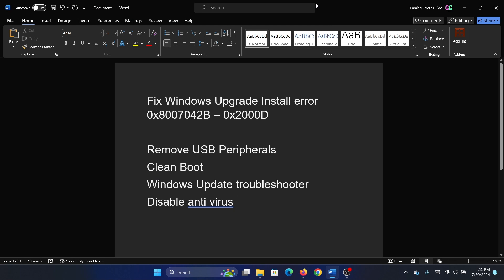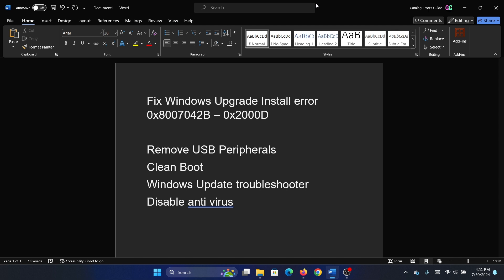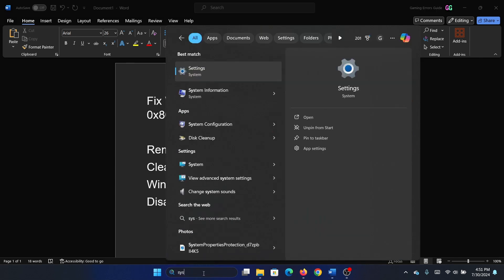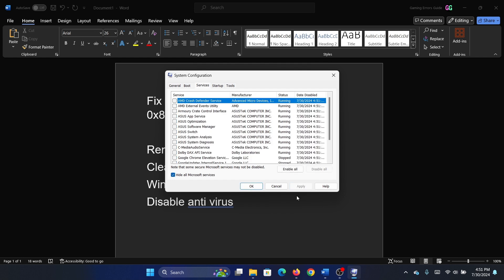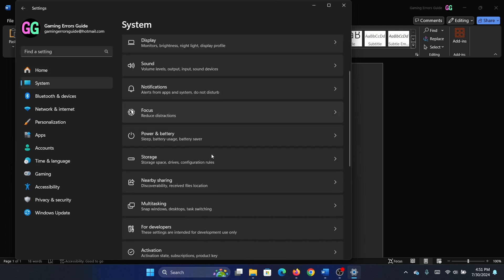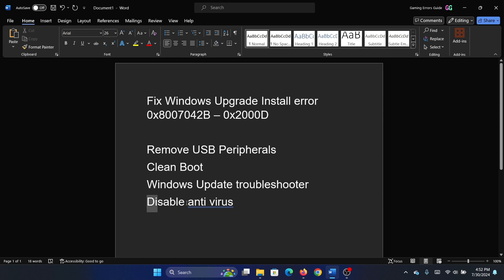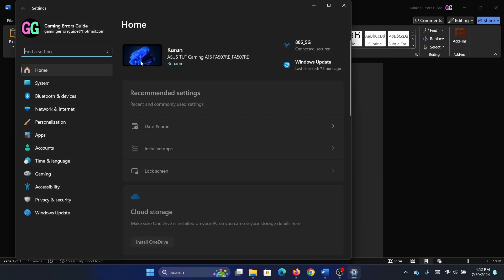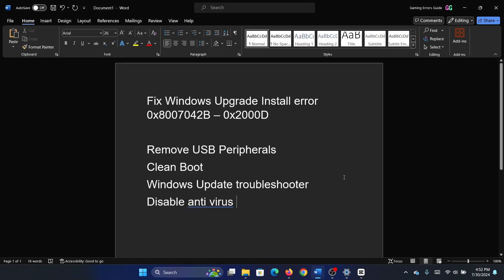How to Fix Windows Upgrade Install error 0x8007042B - 0x2000D on Windows 11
Video Title: How to Fix Windows Upgrade Install error 0x8007042B - 0x2000D on Windows 11

If you wish to fix Windows Upgrade Install error 0x8007042B - 0x2000D, then please watch this video.